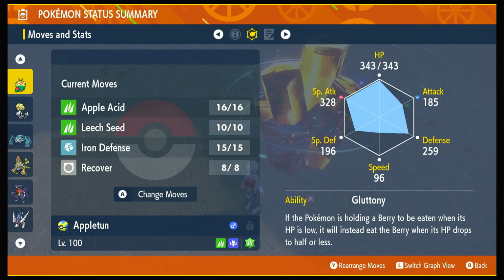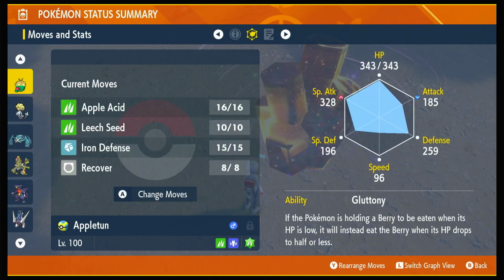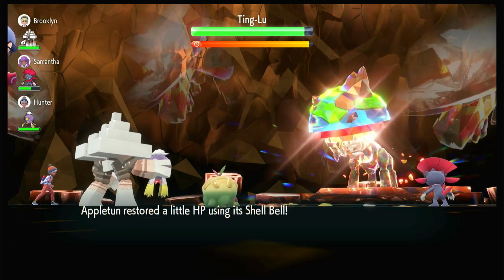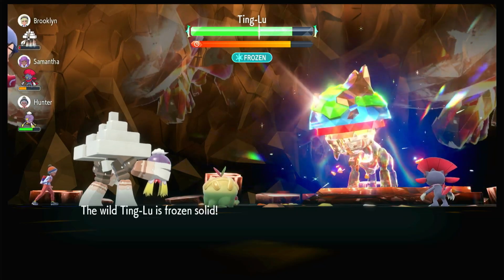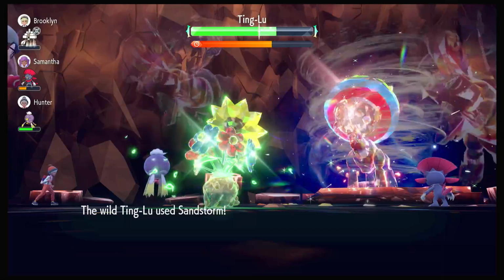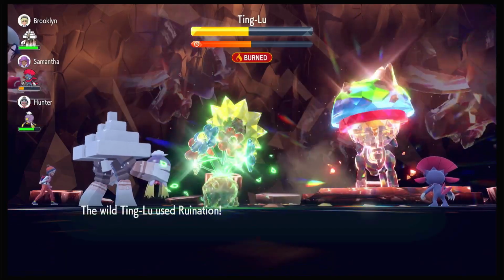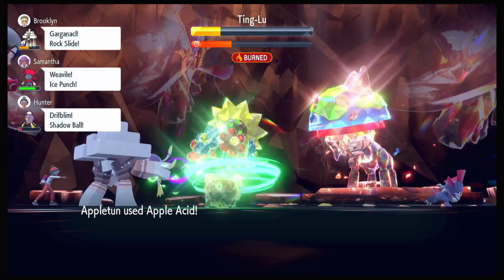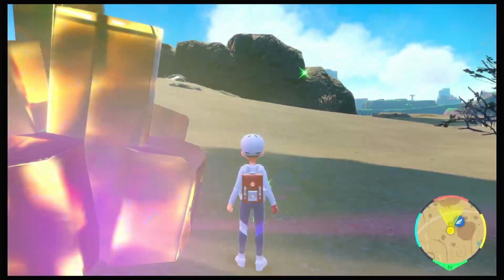Pokemon Scarlet: Shiny Ting-Lu 5 Star Raid Solo with Appletun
I made this set as simple as possible without having to trade or anything like that

Appletun
Level 100

Nature:
Modest

Moves:
Apple Acid (PP UP?)

Ability:
Any

Item:
Shell Bell

EVS:
Max Defense
Max Sp. Attack
Rest in HP

Terra:
Grass

Strategy:
Use Apple Acid Terra when you can then, continue with Apple Acid

The Only way I could see this failing is through a string of Bad Luck
Getting hit with Ruination then a critical hit could cause a loss, but...